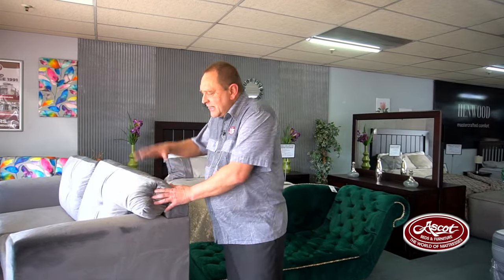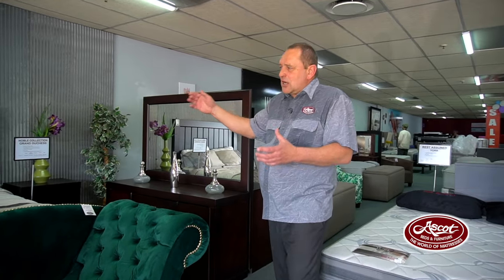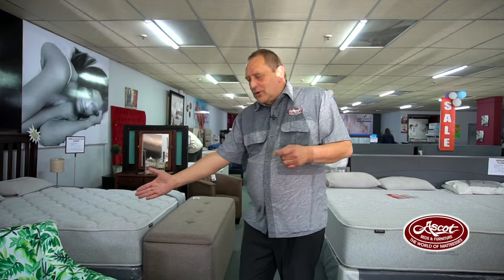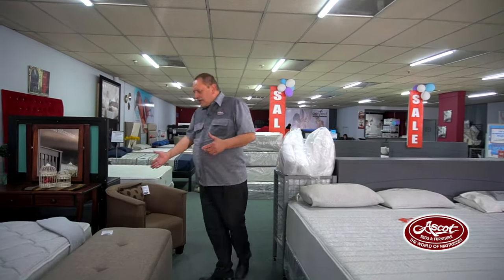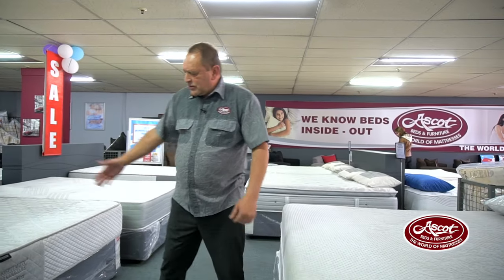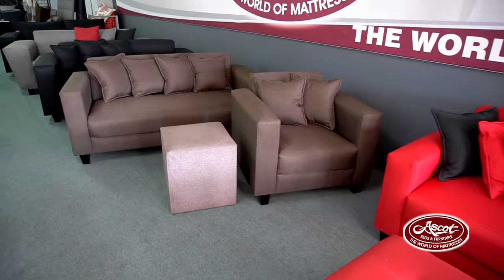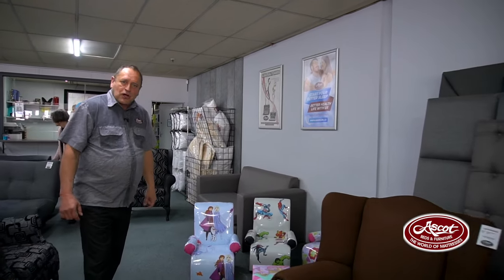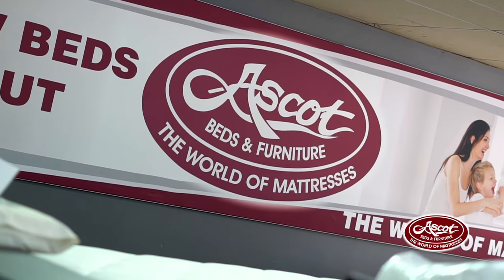Ascot Beds & Furniture - Alberton Showroom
Our Alberton Showroom is located at Shop 8, Alberton Lifestyle Centre, St Austell Street, Alberton.